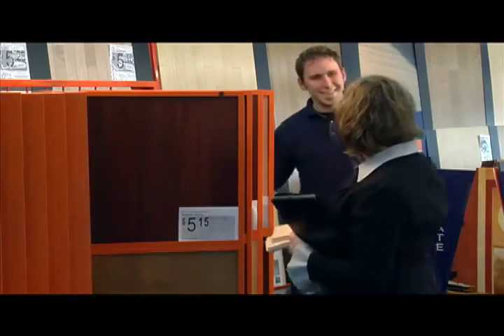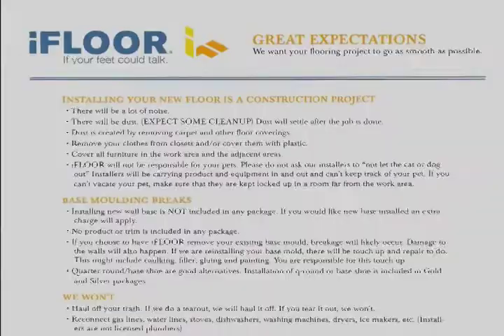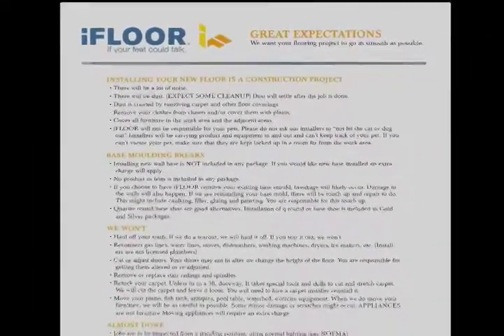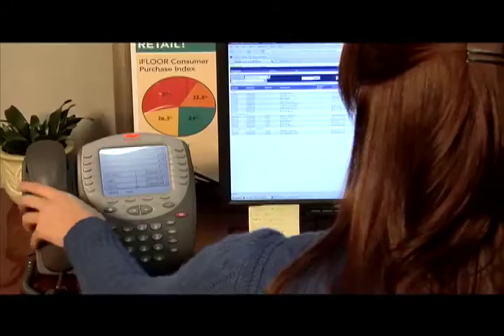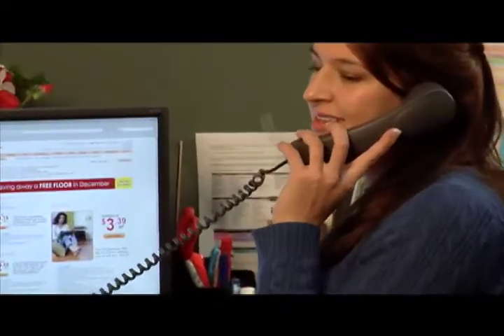Engineered wood install for the real world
A modified version of the ifloor engineered wood install video showing some of the real world situations that installers and customers encounter on a regular basis.